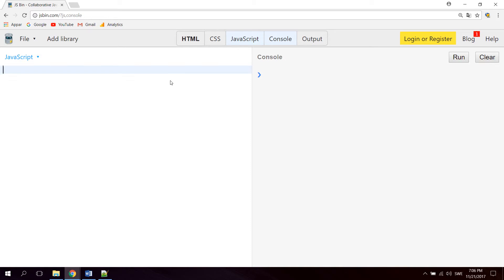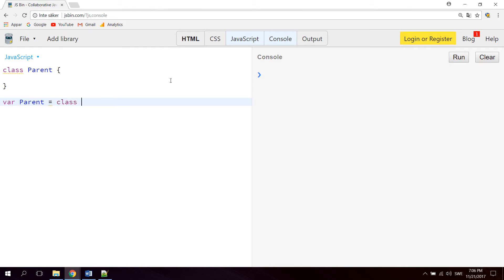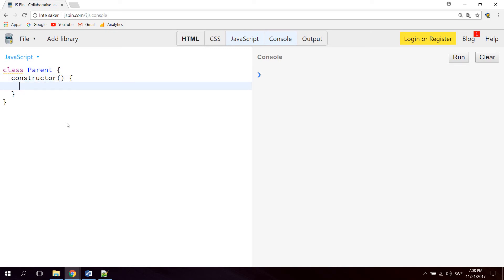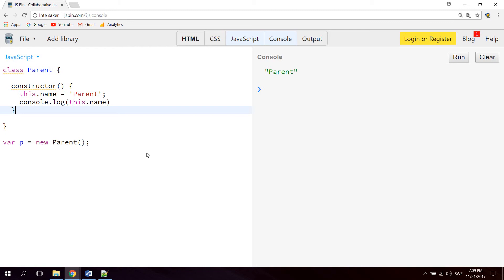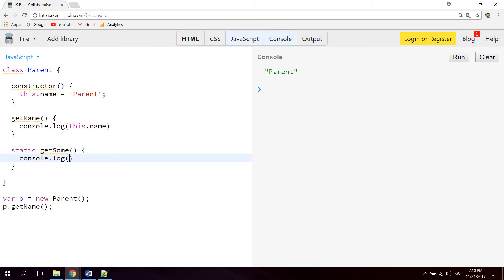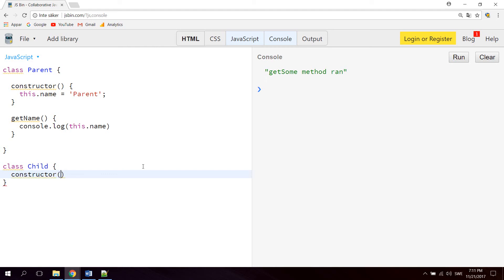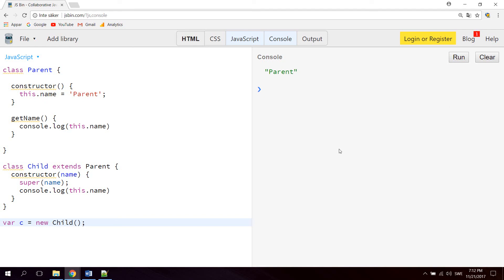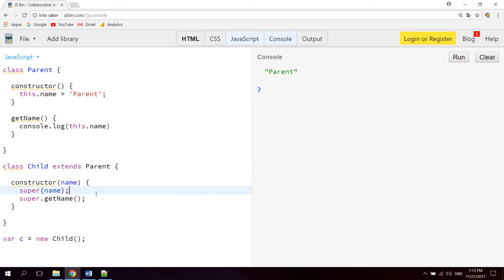JavaScript Classes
In this tutorial you will learn how to use the new ES6 JavaScript classes and how to work with inheritance.